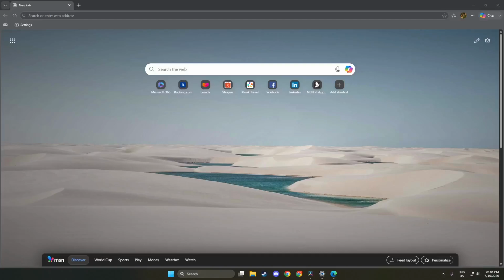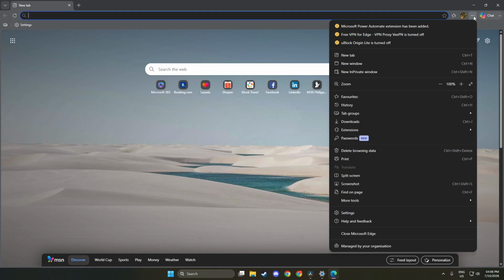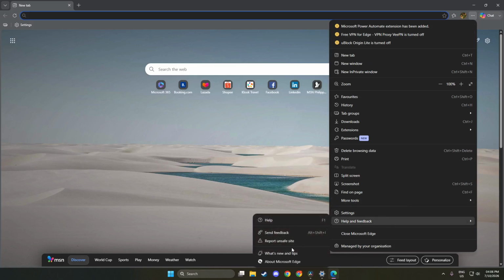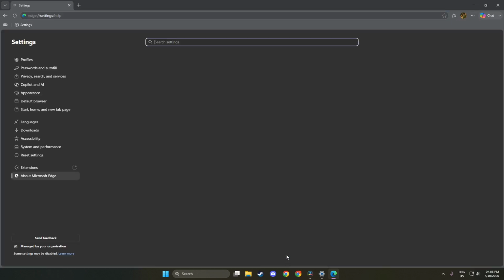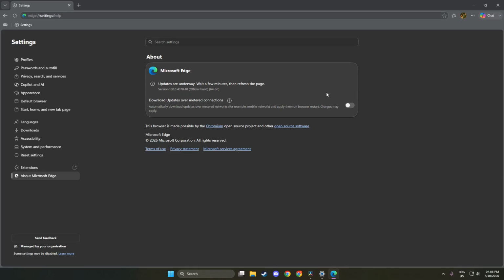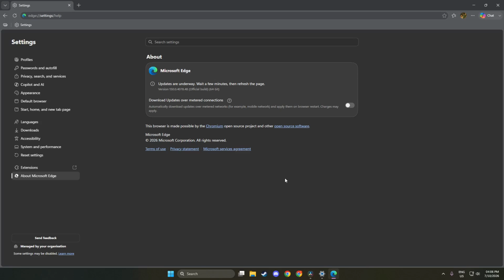How to Find Where to Update Microsoft Edge [2026 Full Guide]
How to Find Where to Update Microsoft Edge

Are you unsure how to keep your Microsoft Edge browser up to date? In this helpful tutorial, we guide you step-by-step on how to find and install the latest updates for Edge, ensuring you enjoy enhanced security and performance. Start by opening your Microsoft Edge browser and navigating to the settings menu through the three-dot icon in the top-right corner. From there, we’ll dive into the Help and feedback section to locate the About Microsoft Edge option. This is where you’ll check for updates and learn more about your current version. The video will not only show you how to initiate the update process but also emphasize the importance of keeping your browser current for a seamless browsing experience. Don't miss out on essential features and security patches—stay informed and ensure your Microsoft Edge is always running at its best. Watch now to master your browser updates!